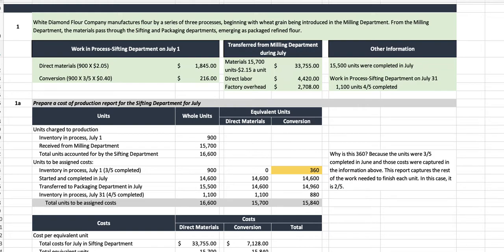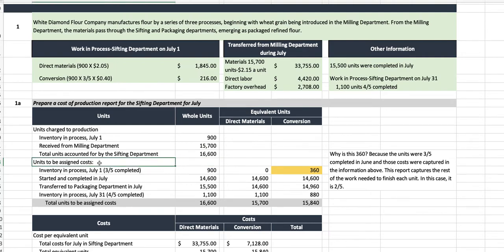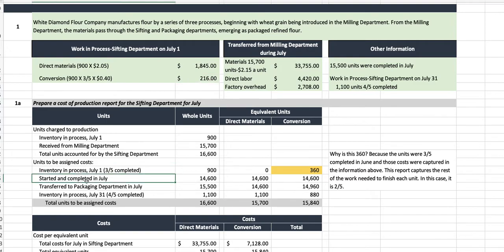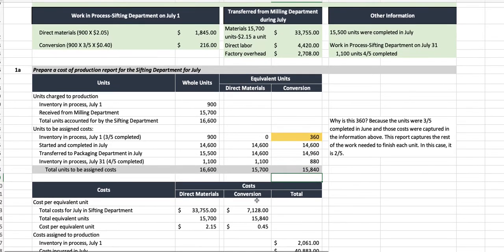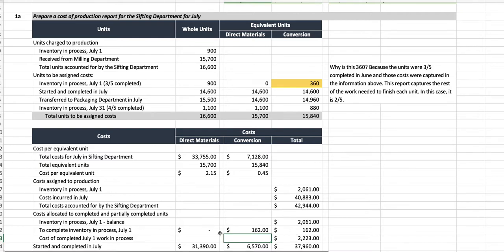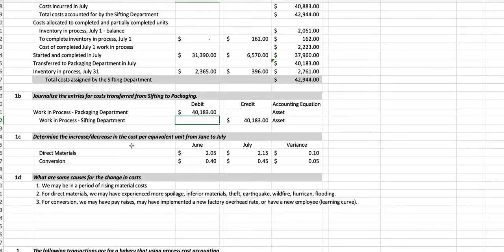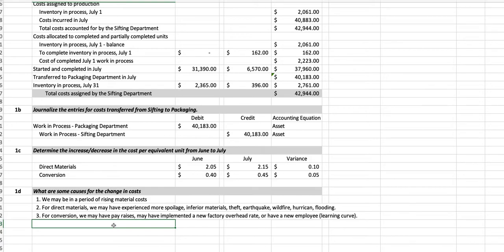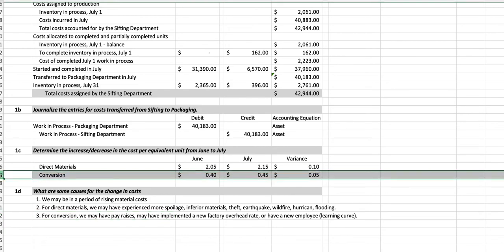Week 5 Practice Exercises